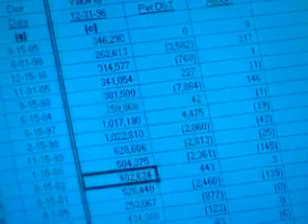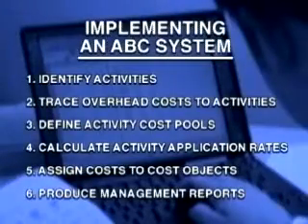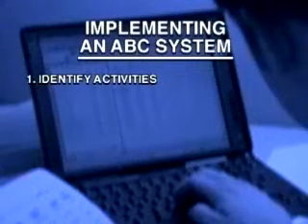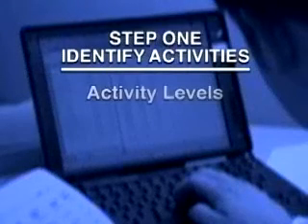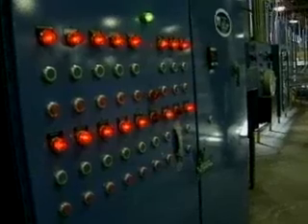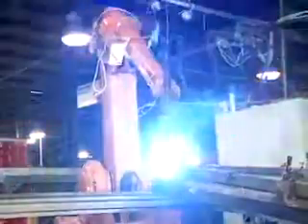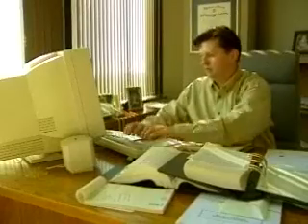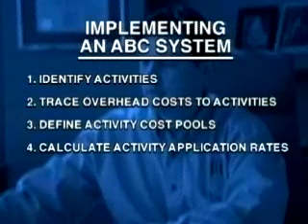Activity Based Costing, A real life example